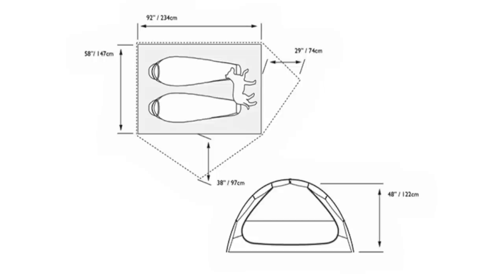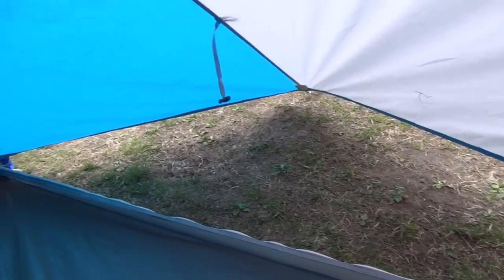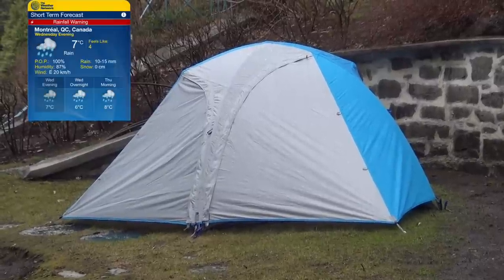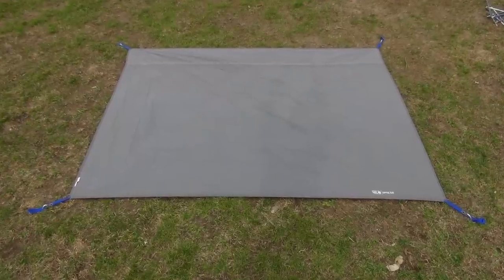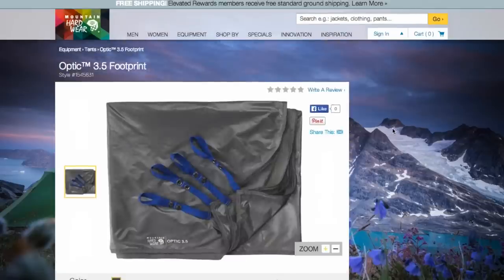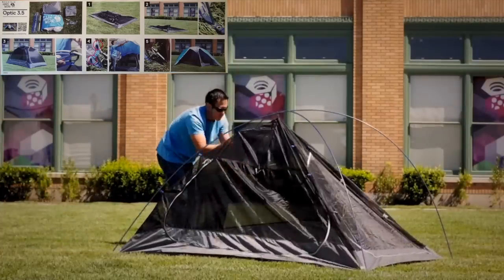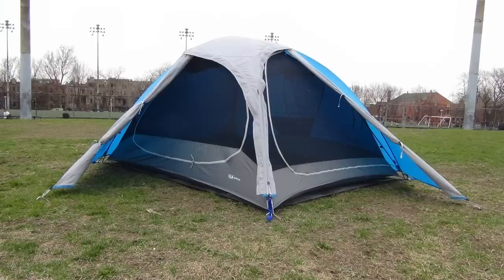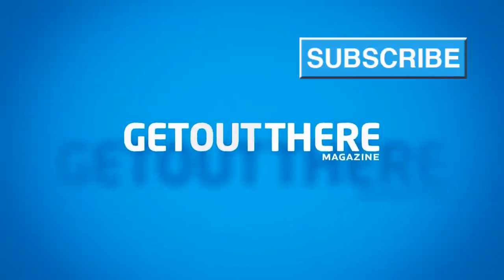Mountain Hardwear Optic 3.5 Tent TESTED + REVIEWED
For backpackers and campers who appreciate extra square footage and open, airy architecture. The Optic offers a new twist on traditional tents with full-size doors on adjacent sides that zip away to create an open vista. Various tie-backs for the vestibule allow you to customize your view up to 180 degrees. With more space than a standard 3-person tent, the Optic 3.5 easily fits two of you plus whatever else you want to bring along.

Features
• Industry leading DAC Pressfit™ poles
• Doors on adjoining sides roll back to offer huge view and easy access
• Two mesh doors with dual-slider zipper for easy entry and exit
• Dual vestibule design creates a dry entry into tent and room for gear storage
• Internal pockets help keep you organized
• Reflective color coded starter tab on the rainfly and canopy make pitching easy
• Optional rectangular or triangular gear loft stows gear off the floor (sold separately)
• Optional floor footprint available
• Guy out line and line tensioners included